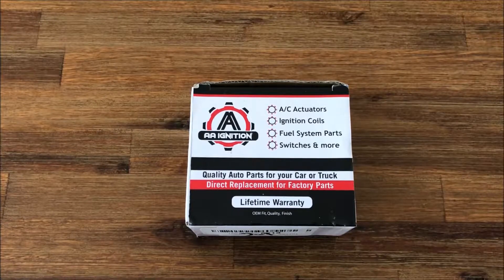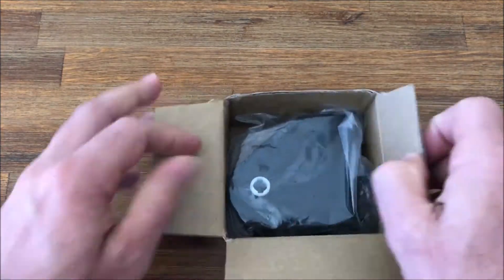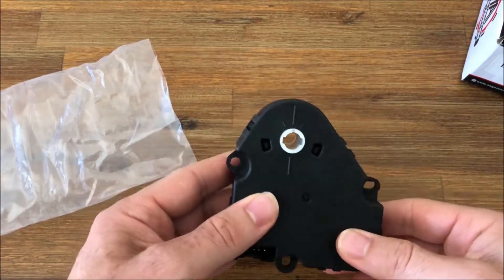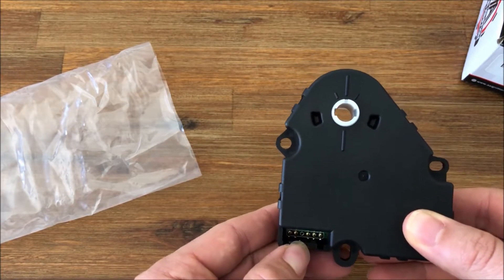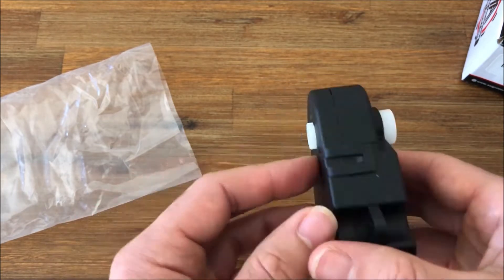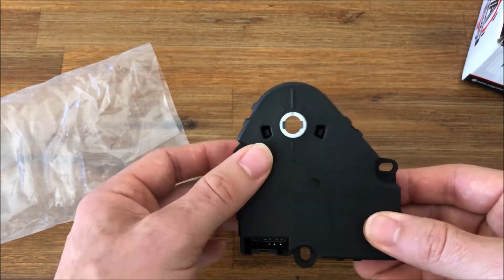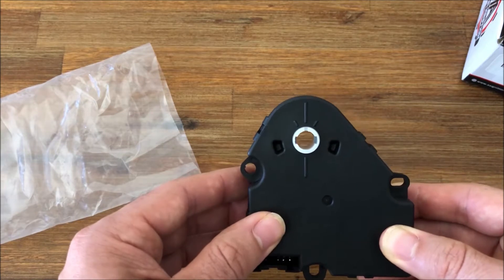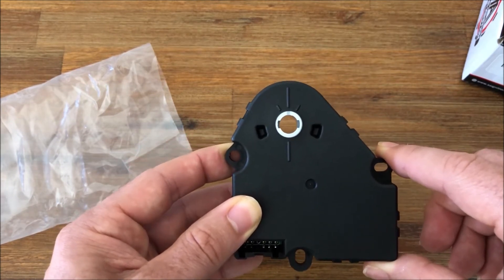HVAC Air Door Actuator - Fits Chevy, GMC, Cadillac & Hummer Vehicles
Fits the following GM models:
• 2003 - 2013 Chevy Silverado 1500, 2500 HD, 3500 HD
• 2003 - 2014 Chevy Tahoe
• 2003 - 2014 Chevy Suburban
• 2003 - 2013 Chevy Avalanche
• 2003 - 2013 GMC Sierra 1500, 2500 HD, 3500 HD
• 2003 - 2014 GMC Yukon & Yukon XL
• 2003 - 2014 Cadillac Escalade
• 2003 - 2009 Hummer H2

Replaces part #
• 15-73952
• 52495593
• 89018374
• 604-112
• 604112